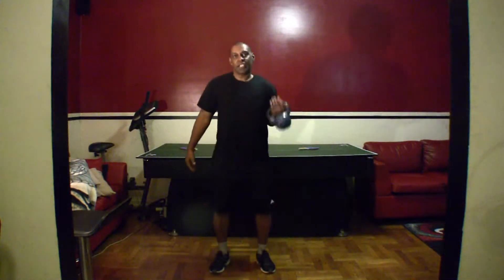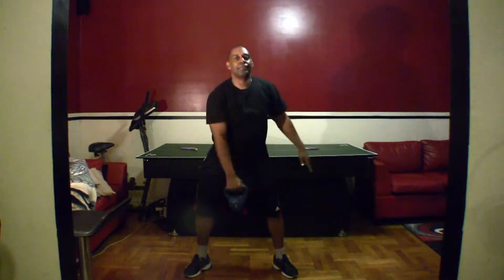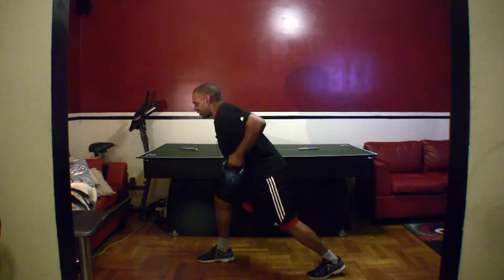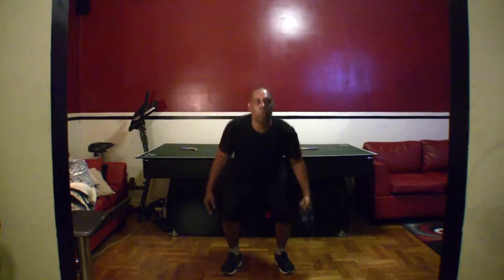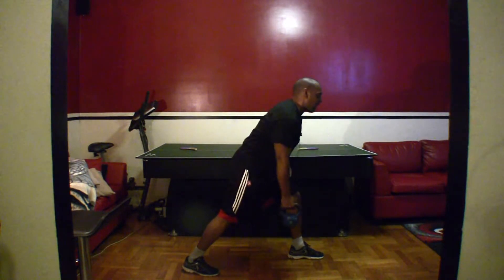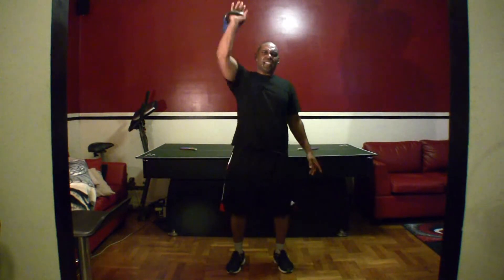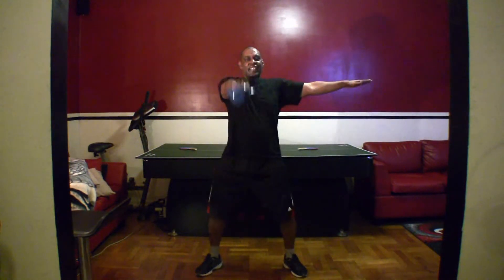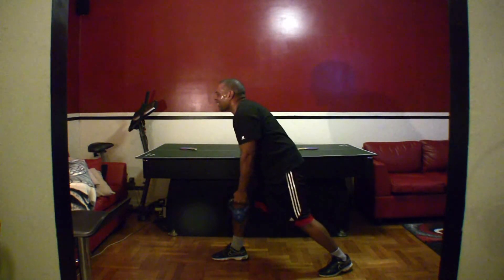How To Lose Weight Using Kettle Bells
Exercise routine designed to burn calories and lose weight with kettle bells.